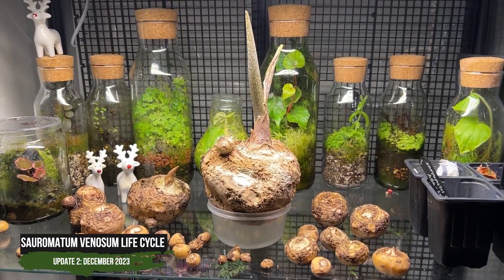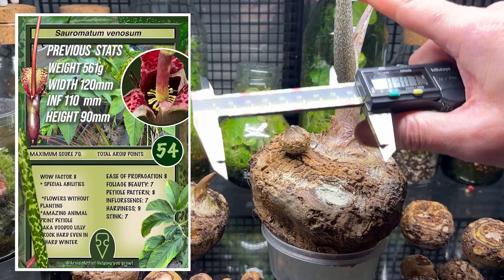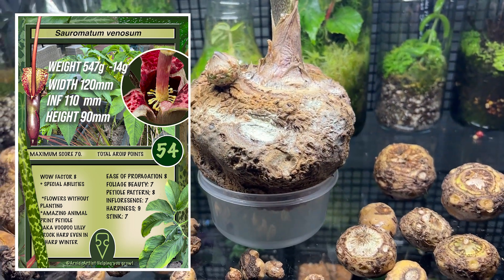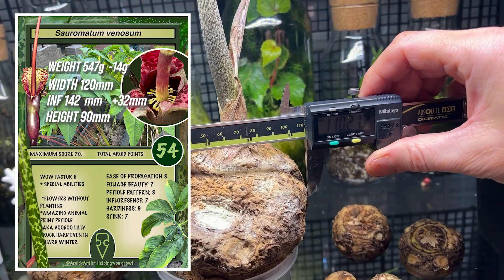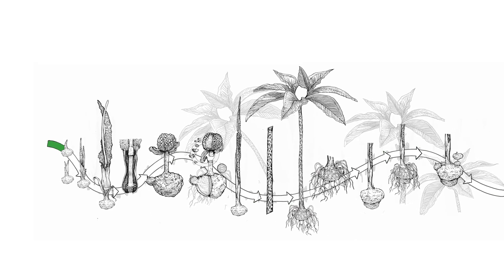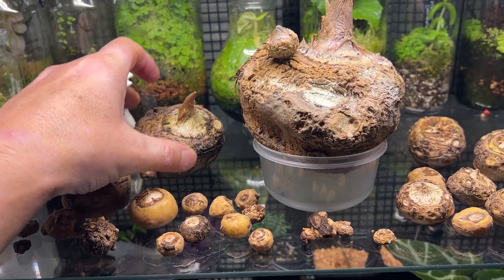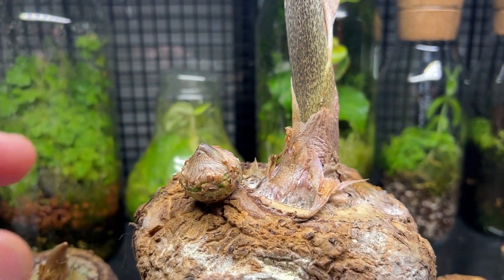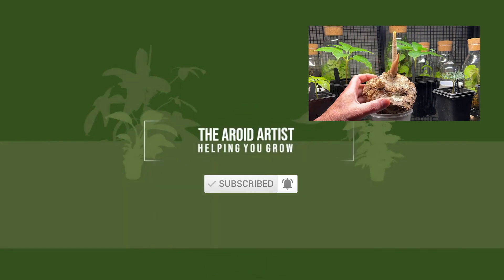Sauromatum Venosum Life Cycle - The flower spike is getting bigger by the day! Hardy Aroid progress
This is the December 2023 update and Rupert is growing well in the Ikea cabinet. Putting on lots of inflorescence height but losing tuber weight as expected.
This species emerges from a tuber and develops into an inflorescence with a purple spadix and a yellowish spathe speckled with big purple dots. The inflorescence grows before the green leaf emerges. Its 9–11 leaflets, each measuring up to 40 centimetres, are borne atop a towering petiole. Mature flowers give off a smell that has been called "putrid" and likened to decaying meat. Insects like flies are drawn to the smell and help pollinate the plant. This plant produces heat on its own, just like certain other aroids.